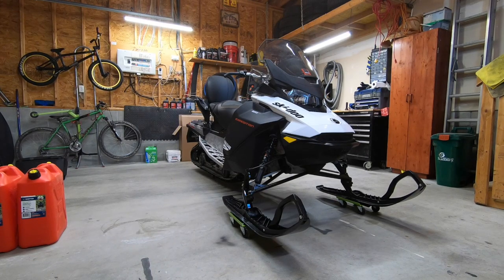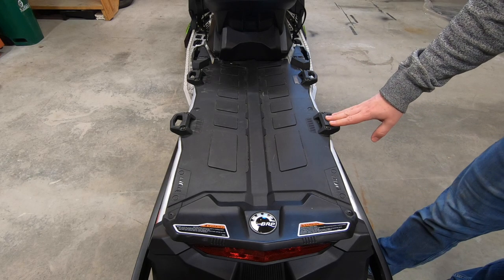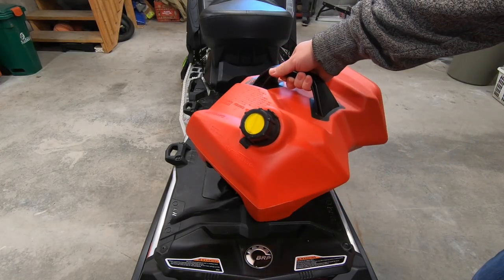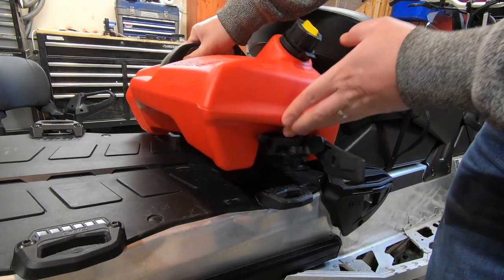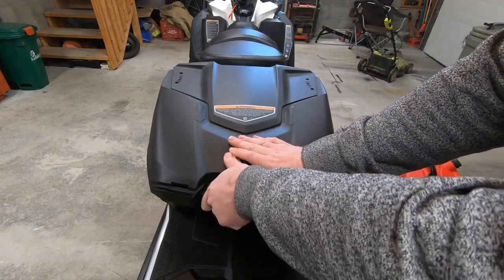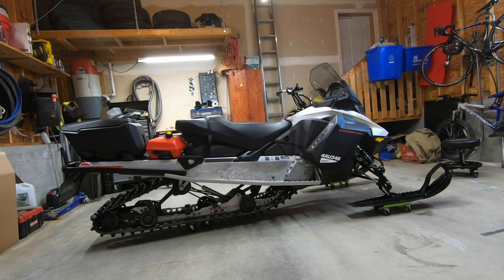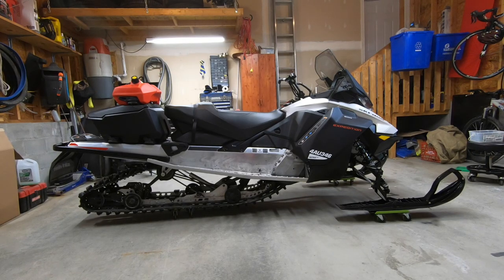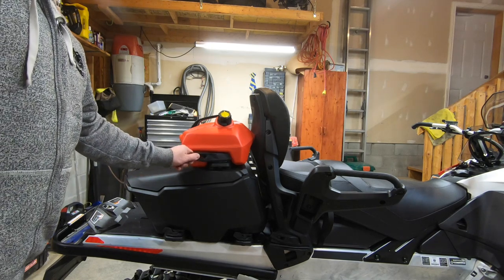Ski Doo LinQ Mods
LinQ review & mods to install the 11L (2.9Gal) gas can on top of the 62L cargo box!